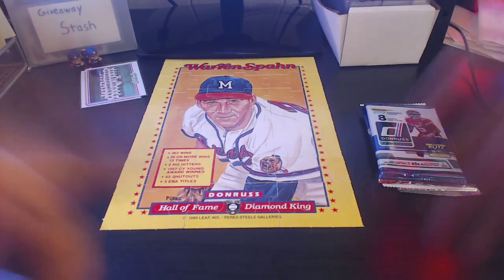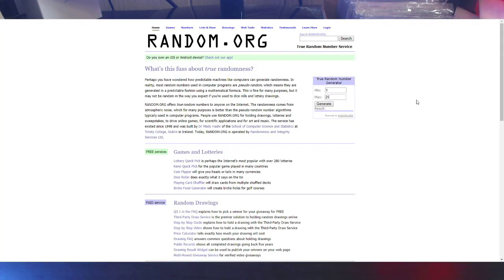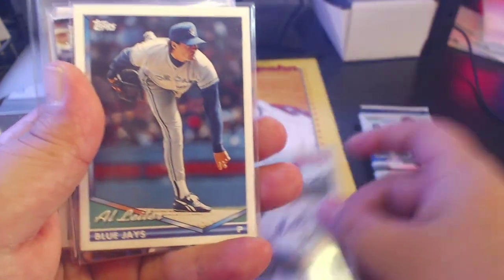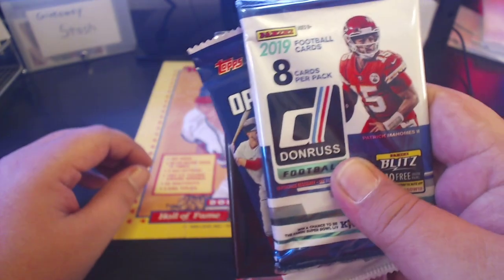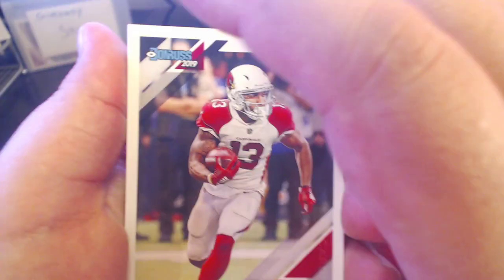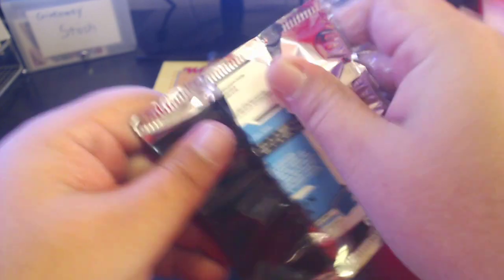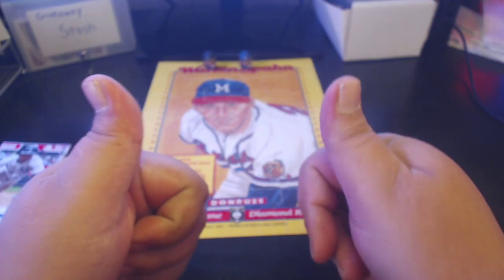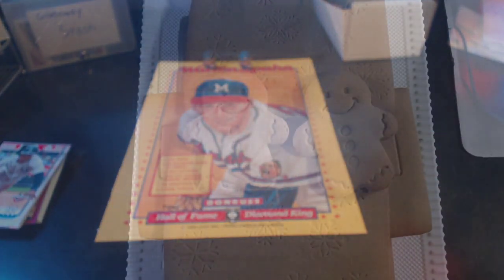A Quick Hitter Mixer + WickedFamilyChristmas Day 11